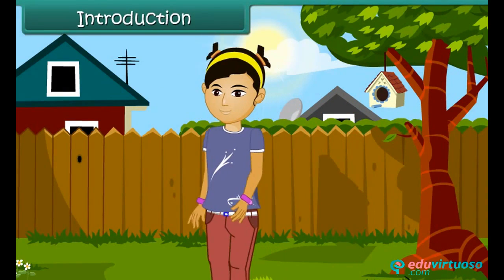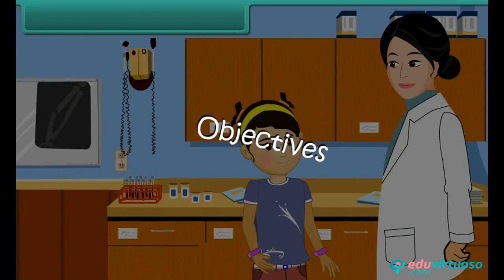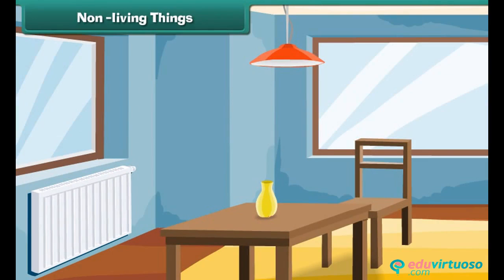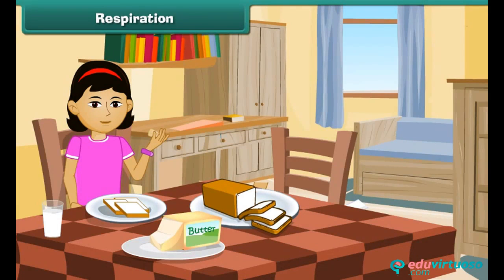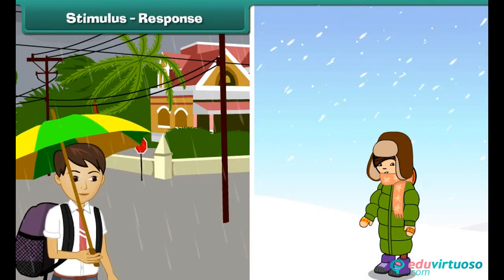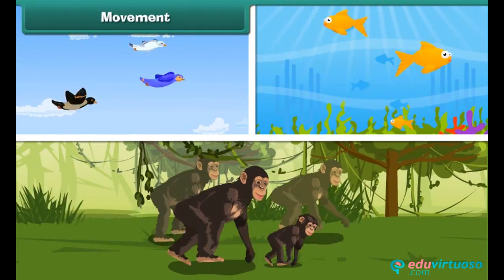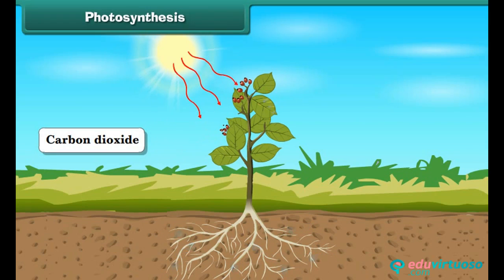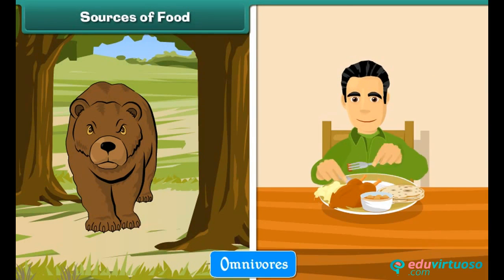Grade 4 | Science | Living and Non living Things | Free Tutorial | CBSE | ICSE | State Board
Welcome to our Class 4 Science tutorial on Living and Non-living Things! 🌳✨ Join us as we explore the fascinating world of living organisms and the characteristics that set them apart from non-living objects. Perfect for young learners eager to dive into the wonders of science!

What You Will Learn:
- The key differences between living and non-living things 🌿🪨
- Definitions and examples of respiration, growth, stimulus and response, reproduction, and photosynthesis 🌱
- How to categorize animals as herbivores, carnivores, or omnivores 🐄🐅🐻

Key Topics Covered:
- Characteristics of living things: breathing, movement, growth, and reproduction 🌬️🏃🌱
- Understanding respiration and its importance in providing energy 🌟
- The role of photosynthesis in plants and the process involved 🌞🌿
- Different types of animals based on their food sources: herbivorous, carnivorous, and omnivorous 🥕🥩

For more amazing resources and educational content, Our platform offers a wealth of free materials to boost your learning experience!

for more free resources and make learning fun and engaging!